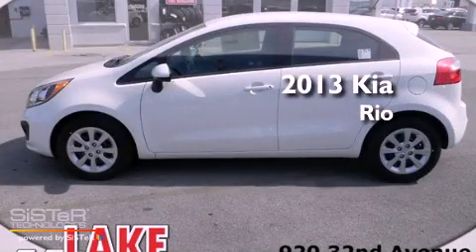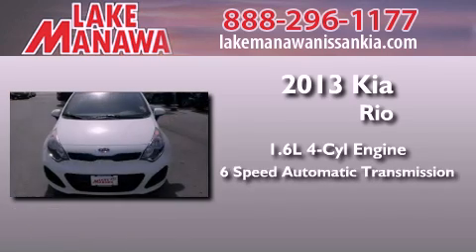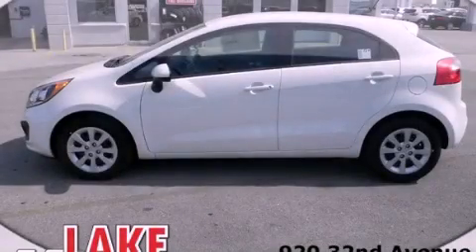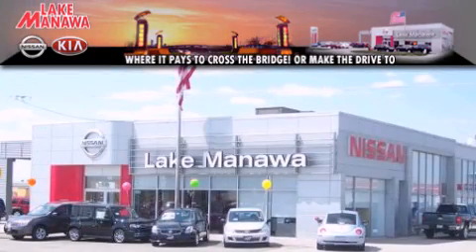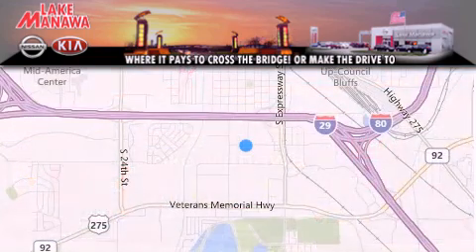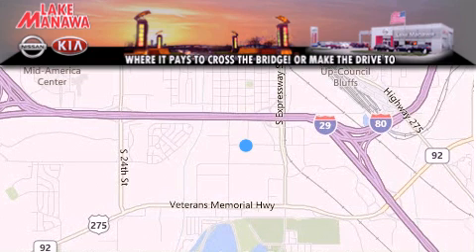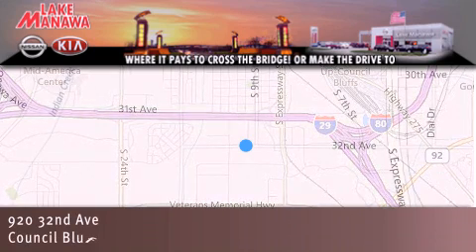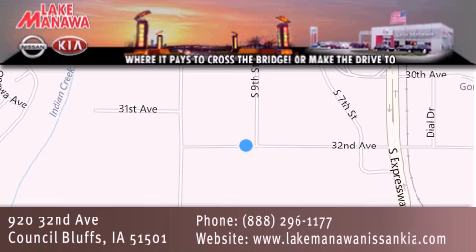2013 Kia Rio Council Bluffs IA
Year : 2013
 Make : Kia
 Model : Rio
 Engine : 1.6L 4 cyls
 Trans . : Automatic 6-Speed
 Exterior : Clear White
 Miles : 10

 Stock : K130137